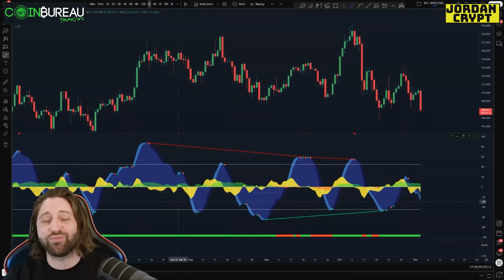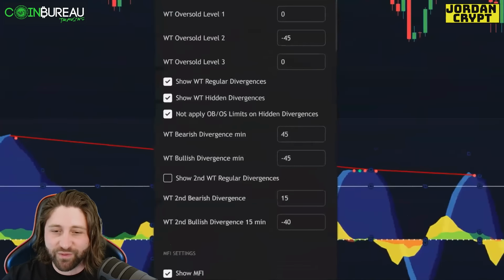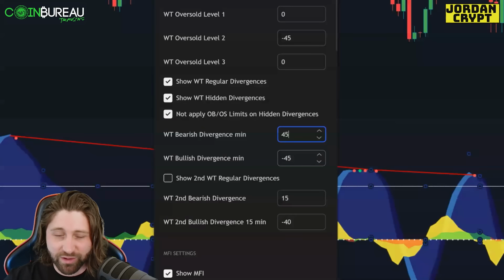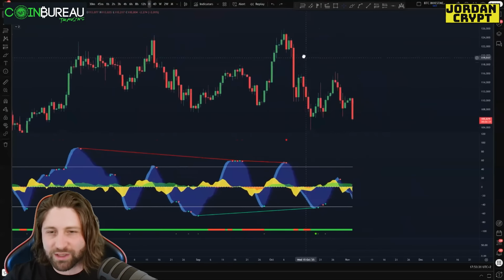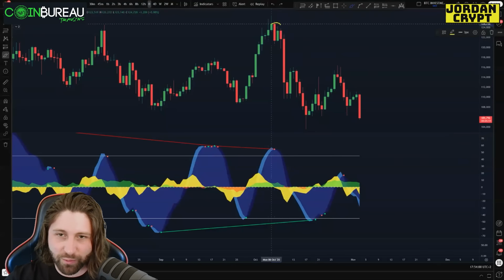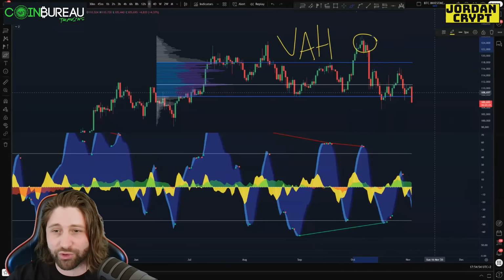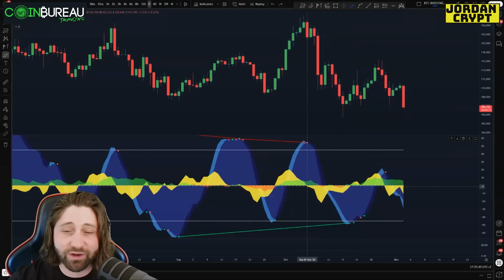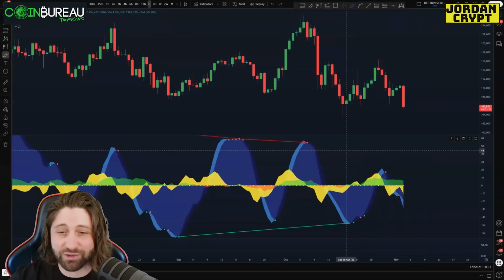MARKET CIPHER DIVERGENCES [FULL PRO TRADING TUTORIAL]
Full Pro Tutorial on the highly profitable Market Cipher Wave Trend Divergence Strategy for trading Crypto and Forex.

In the Video:
🔹 What are Market Cipher Wave Trend Divergences?
🔹How identify Market Cipher Wave Trend Divergences
🔹How trade Market Cipher Wave Trend Divergences Properly

⏱️ CHAPTERS:
00:00 What are Market Cipher Wave Trend Divergences?
02:07 EXCLUSIVE TOOBIT PROMOTION (FREE CAPITAL)
02:39 Real chart examples and how to trade this strategy to make profits